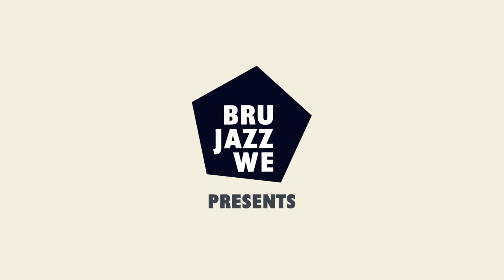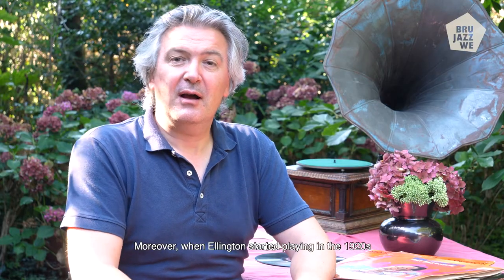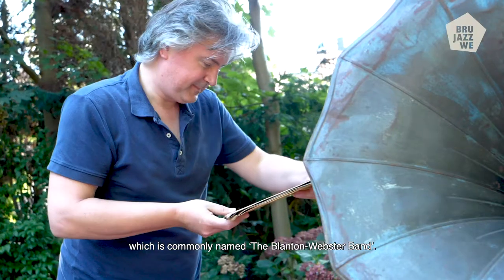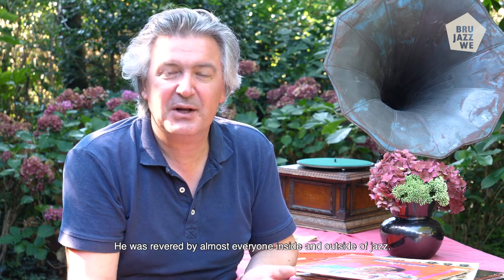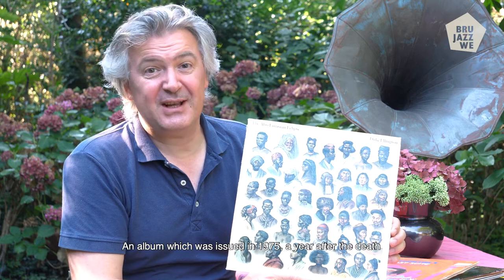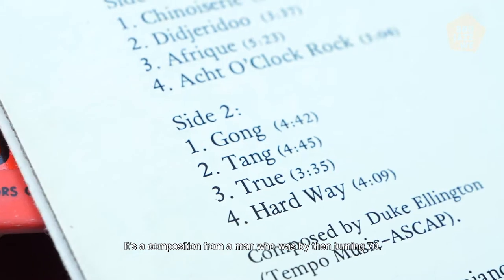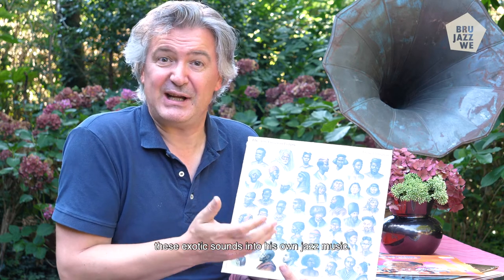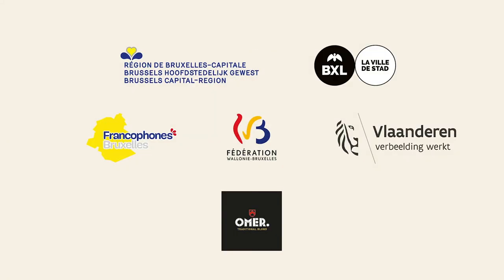Off The Record | Episode 10 | Duke Ellington - The Afro-Eurasian Eclipse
Brussels Jazz Weekend proudly presents: Off The Record! In this online video series, jazz aficionado Frederik Goossens highlights 12 must-listen jazz records. Always passionately presented and accompanied by the best stories, Off The Record is there for any music enthusiast, and not just the die-hard jazz fanatic.

Age is but a number. Duke Ellington definitely proves this with 'The Afro-Eurasian Eclipse', which he recorded at the age of 72 in 1971. By then, he'd had traveled the globe as a renowned band leader. In this album, he tries to fuse all of these influences into his own Western jazz music. Check it out!

All rights to the music used in this video belong to Fantasy Records / Universal Music Group.